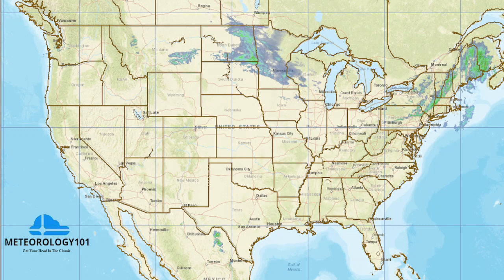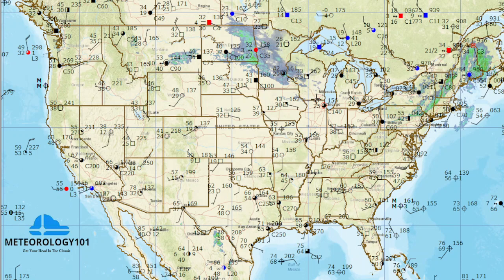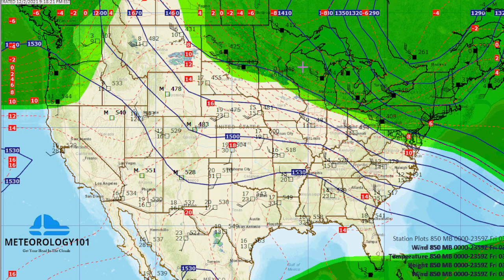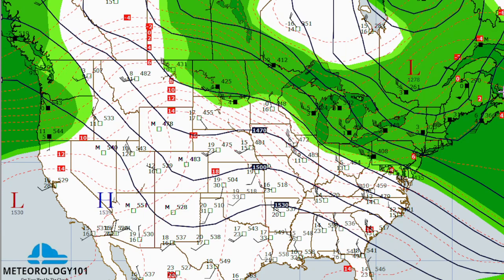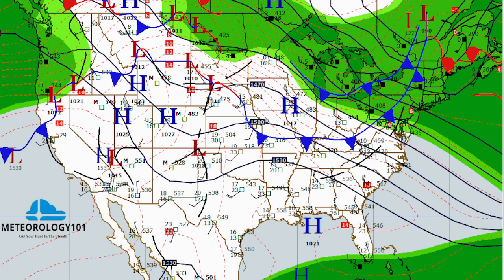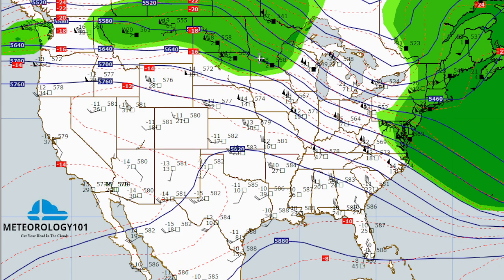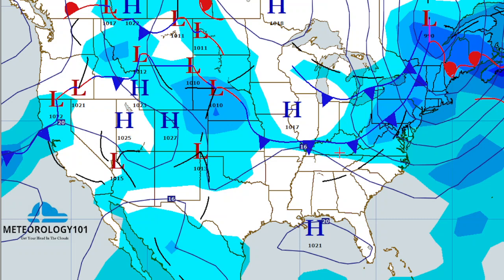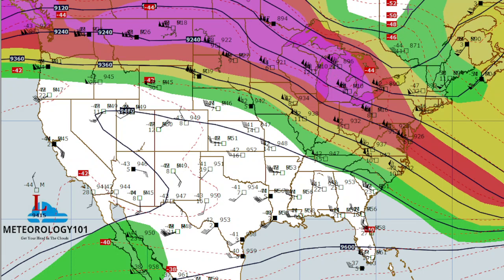Weather Chart Analysis With Air Mass & Fronts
Surface and upper air charts looking at the current weather systems and fronts.